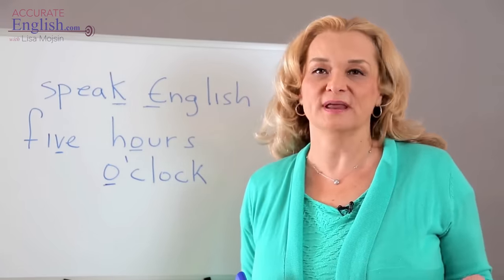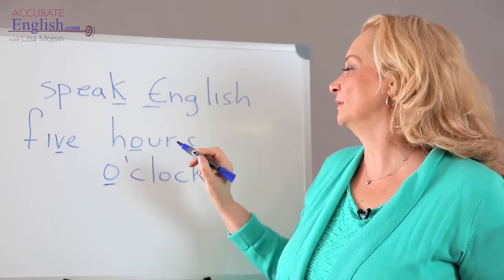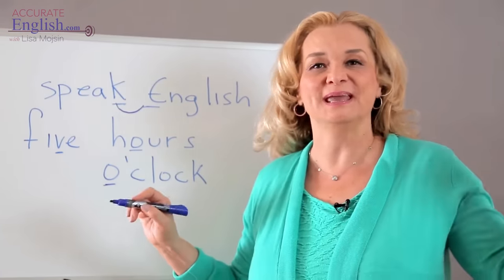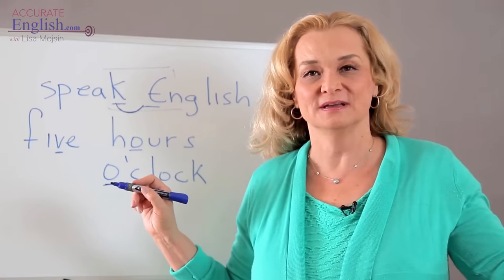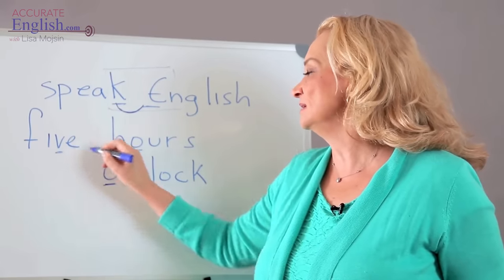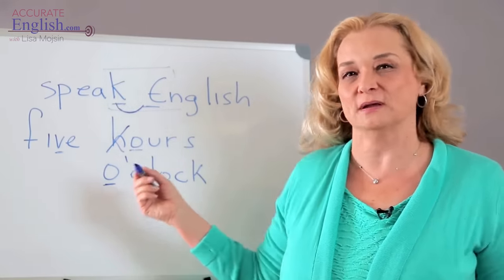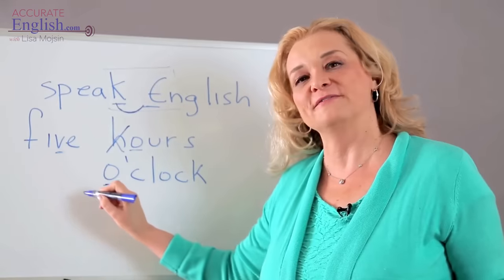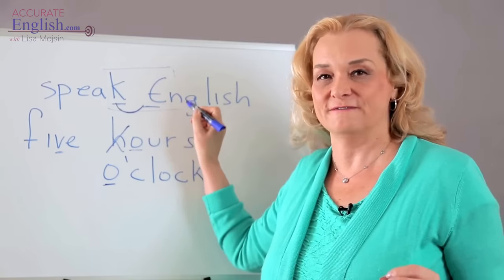How to connect English words to sound like a native speaker | Accurate English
Learn how to connect English words to sound like a native speaker of American English. Learn the rules of  linking the final consonant to the vowel of the next word to sound more natural and more fluent.